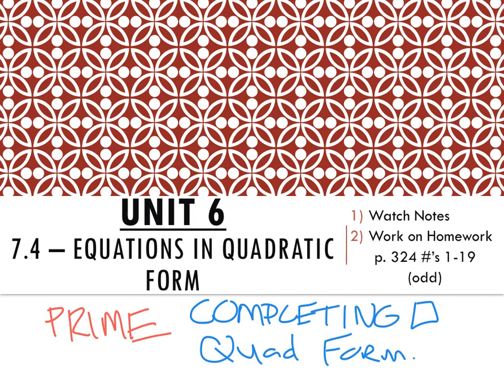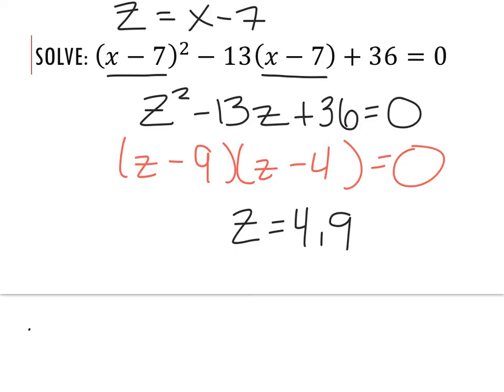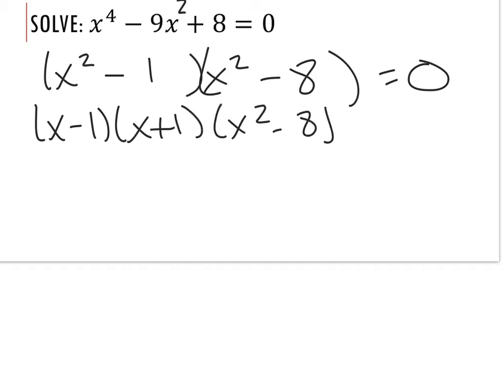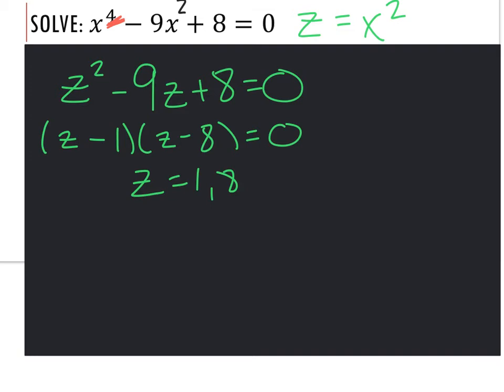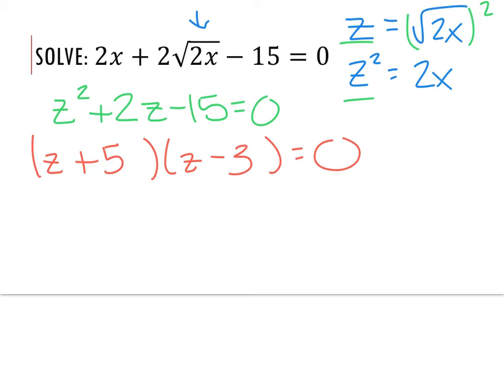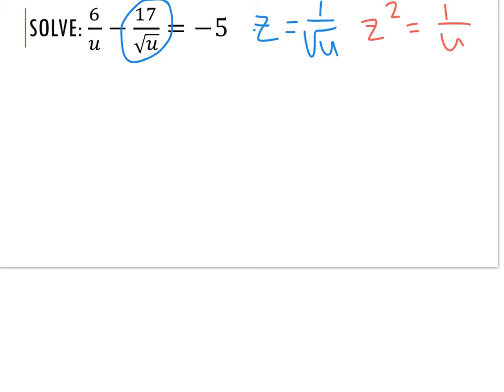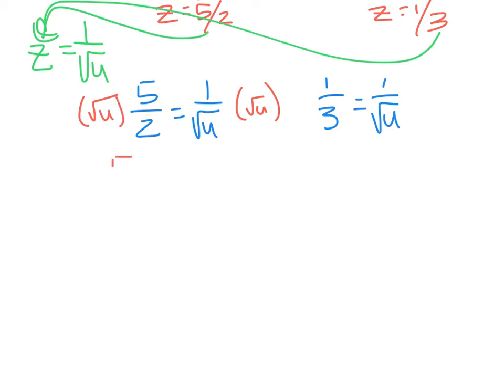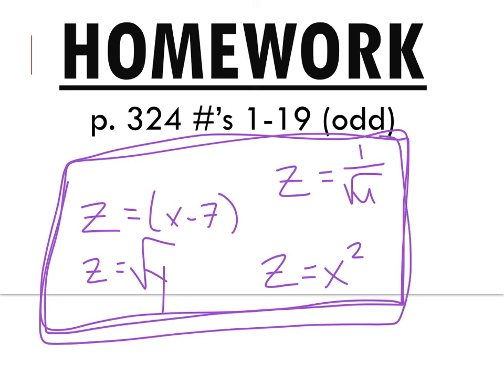7.4 Notes - Equations in Quadratic Form